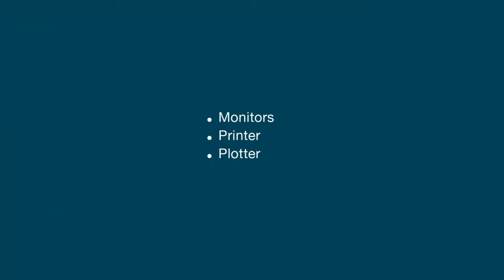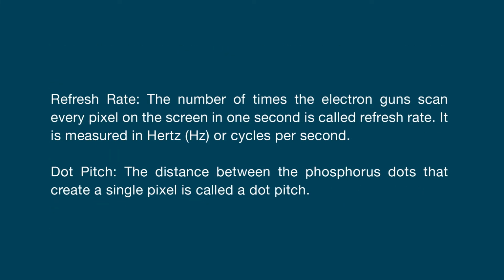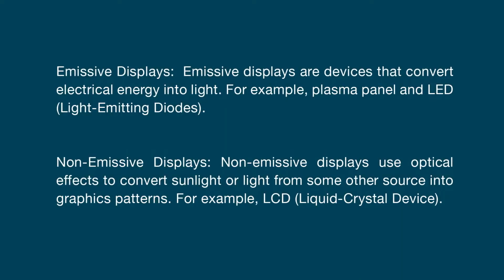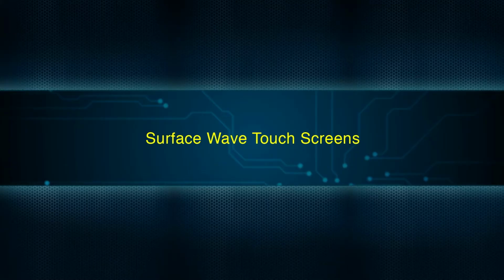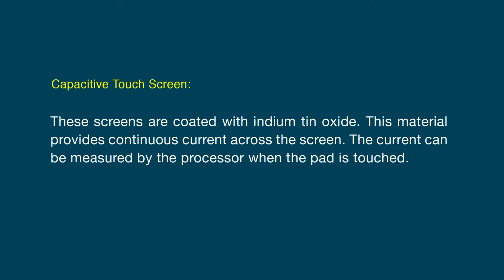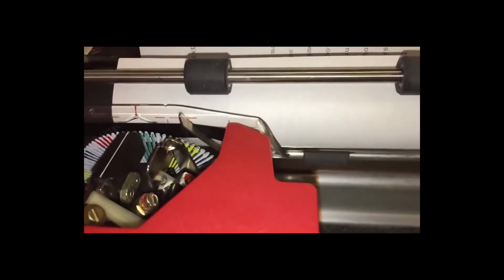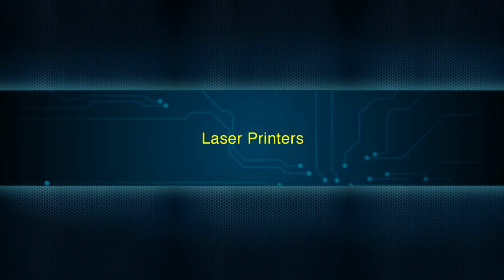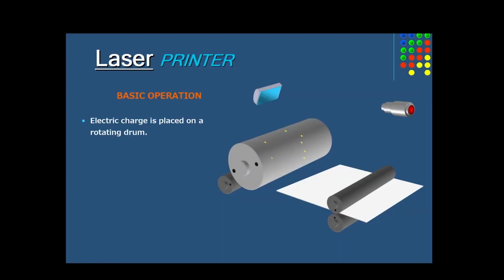10 OUTPUT DEVICES